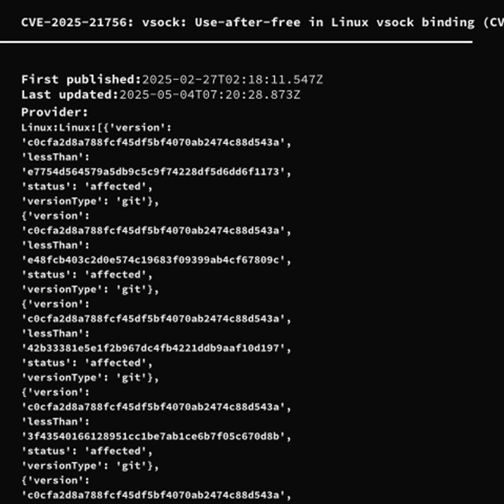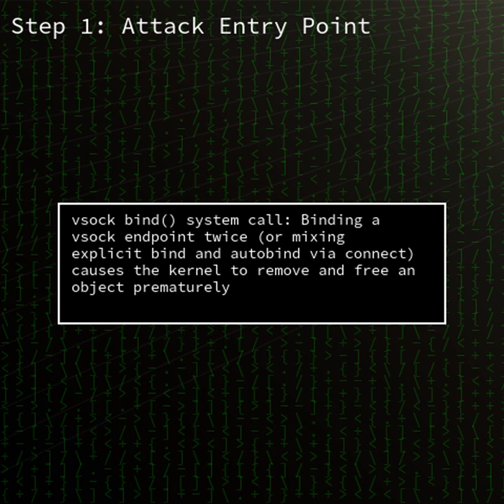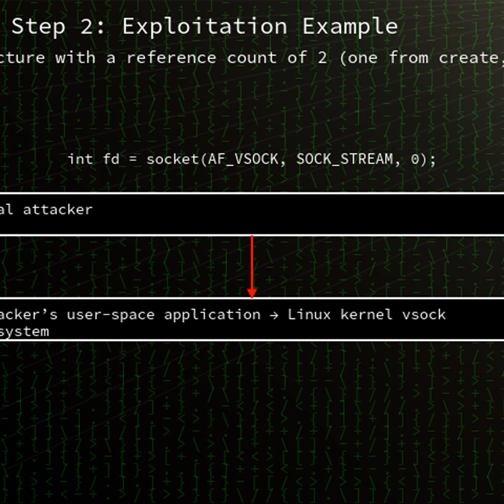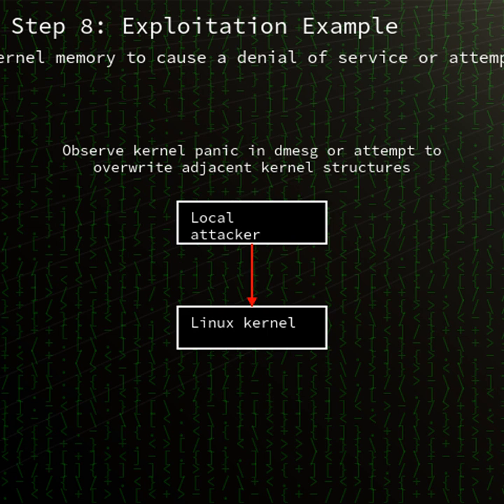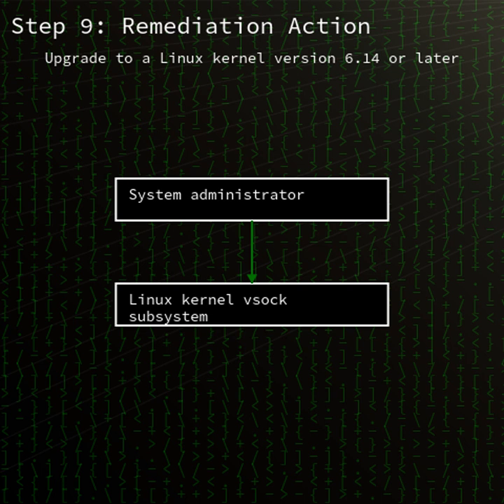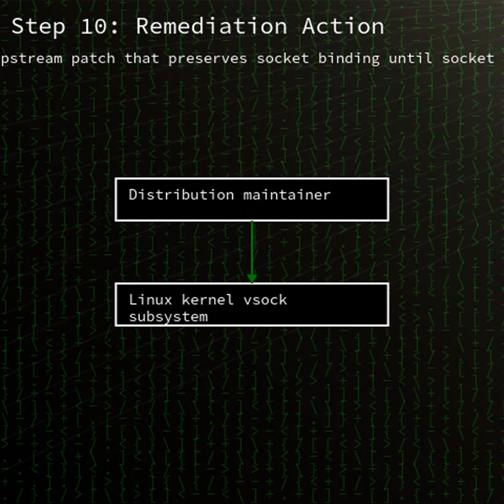vsock: Use-after-free in Linux vsock binding (CVE-2025-21756)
A short video explaining the security vulnerability Use-after-free in Linux vsock binding and the associated CVE CVE-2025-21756.

00:00 Summary
00:29 Product details
00:55 Vulnerability type summary
01:15 Details of the vulnerability
02:10 Conclusion